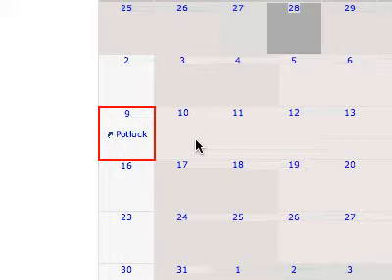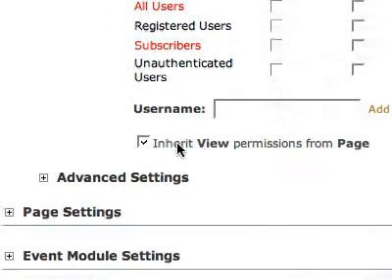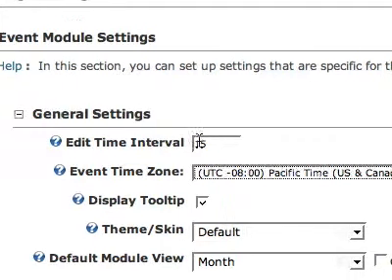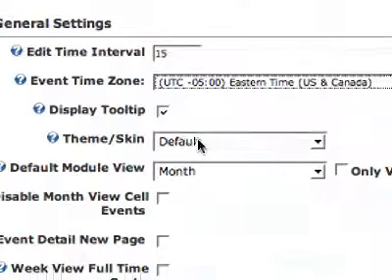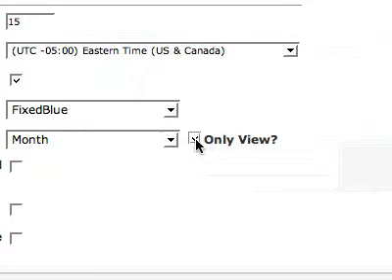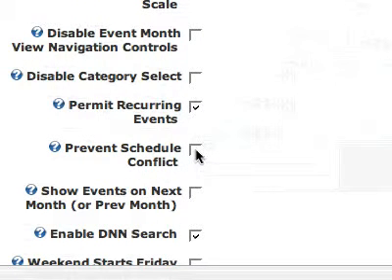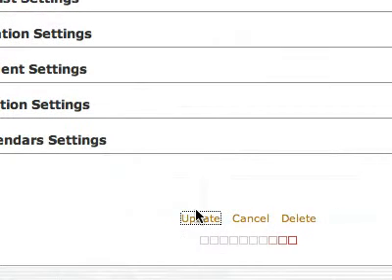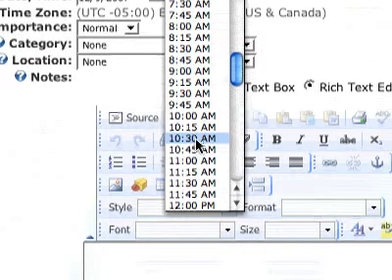Adjusting the Event Settings on your Church Website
The Events Module displays upcoming events as a list in chronological order or in a monthly or weekly calendar. Each event listing includes a title, description, and date. Display of an image is optional. Each event can be set to re-occur by any specified number of days, weeks, months or years.

The Events Module is an excellent way to keep your church website informative, and to keep your users, staff, and visitors informed on what's coming up on your schedule.